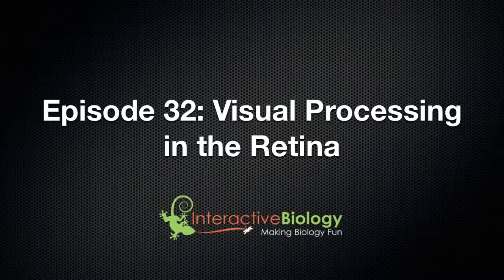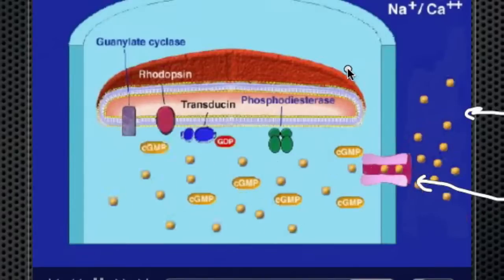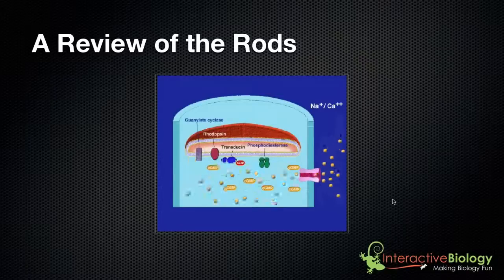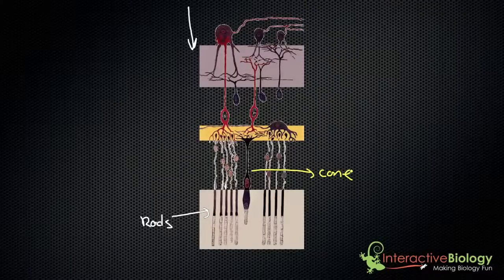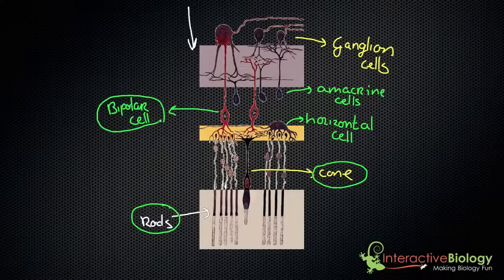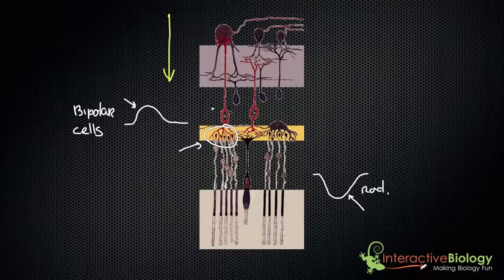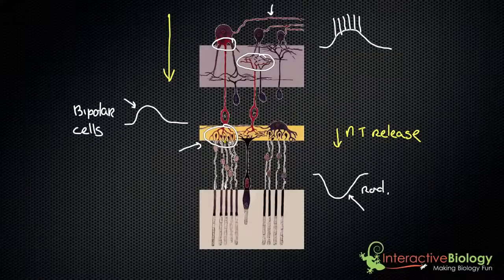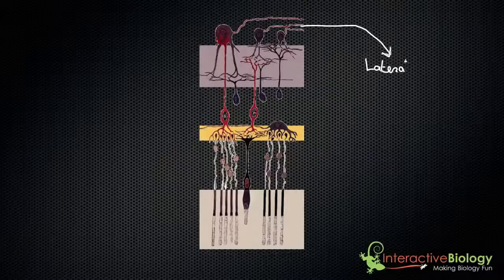032 Visual Processing in the Retina www bajaryoutube com